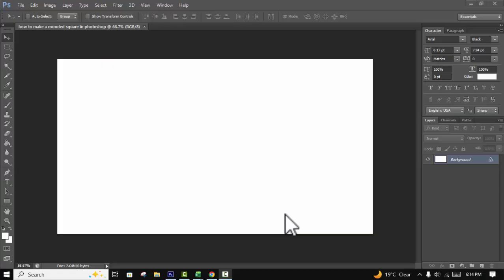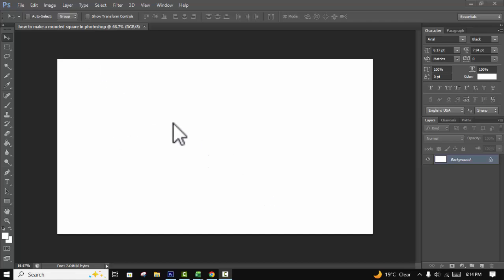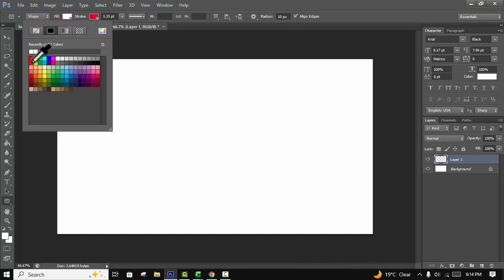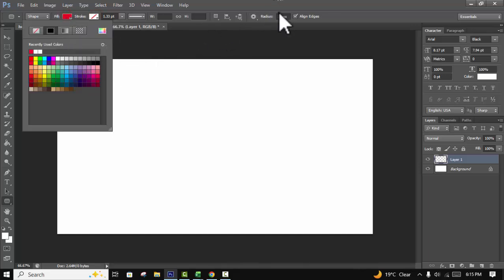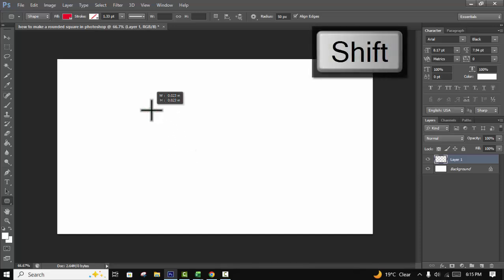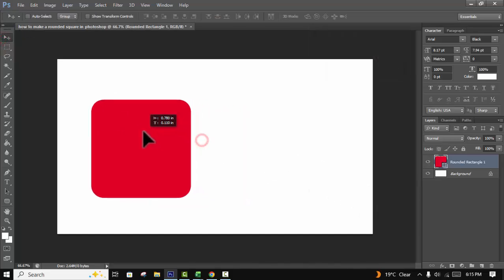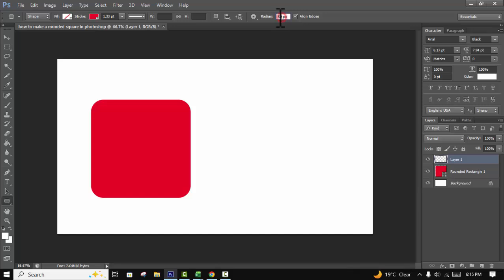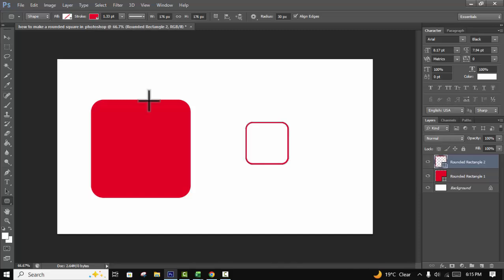how to make a rounded square in photoshop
In this tutorial, you’ll learn how to create a rounded square in Adobe Photoshop using simple and professional techniques. This step-by-step guide is perfect for beginners, graphic designers, and UI/UX designers who want clean, modern shapes for icons, buttons, app interfaces, logos, and social media designs.

Whether you’re working on flat design, material design, or UI elements, this tutorial will show you how to control corner radius precisely for a polished, professional look.

✅ What You’ll Learn:

How to create a rounded square in Photoshop

Using the Rounded Rectangle Tool

Adjusting corner radius accurately

Creating modern UI-friendly shapes

Tips for clean alignment and design consistency